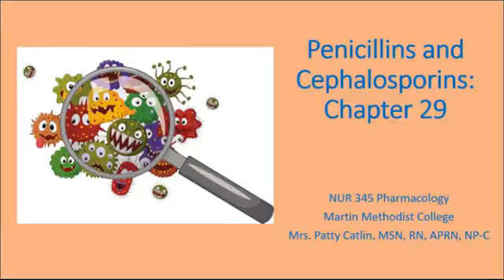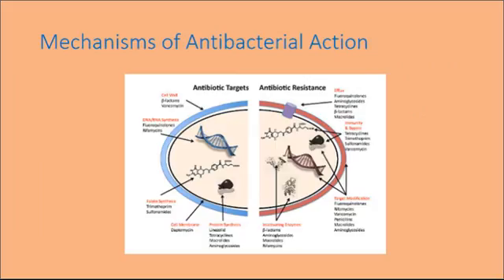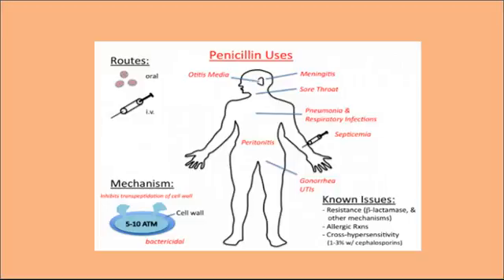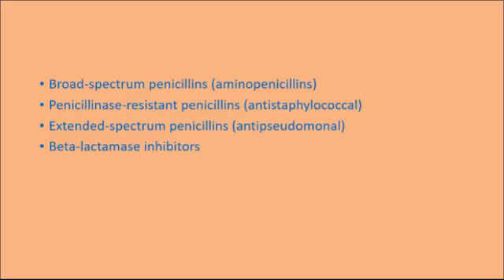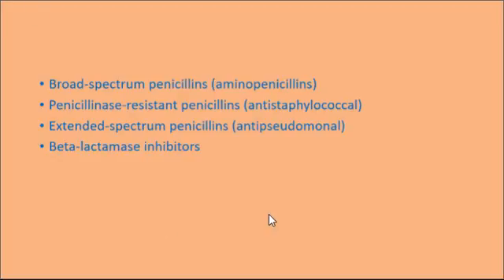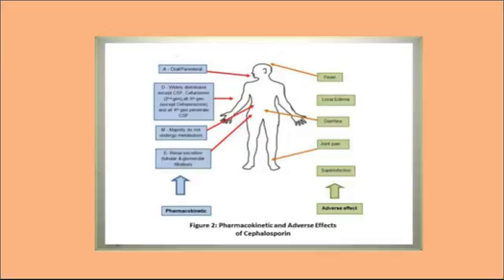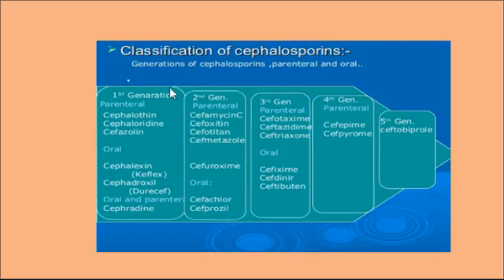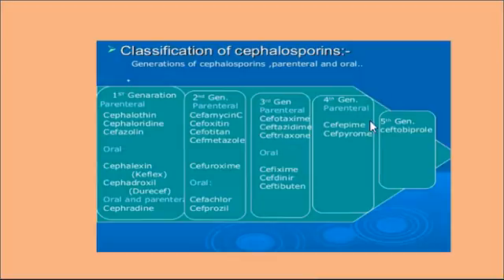NUR 345 Chapter 29 Video Lecture